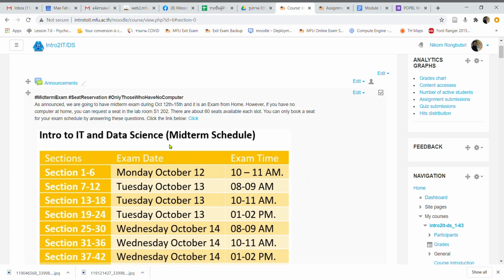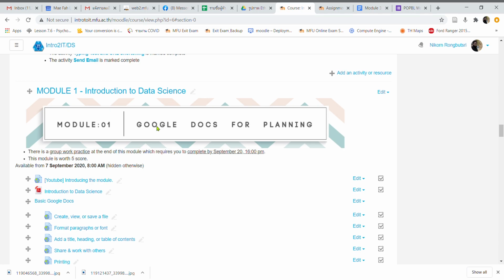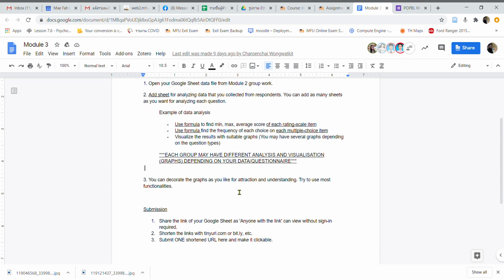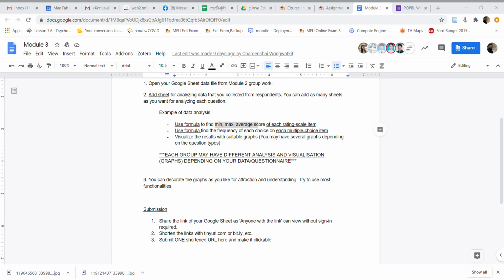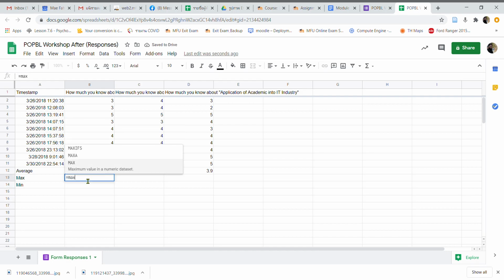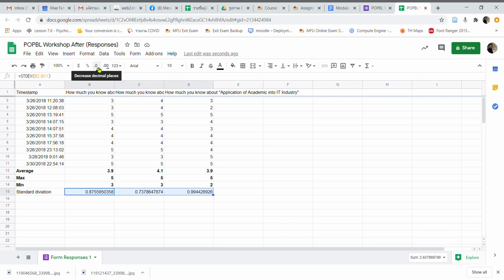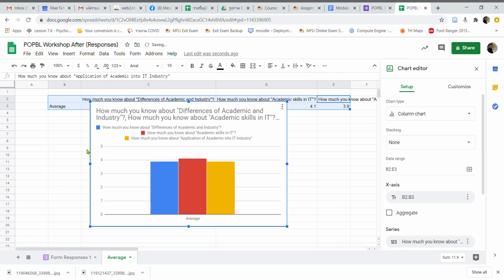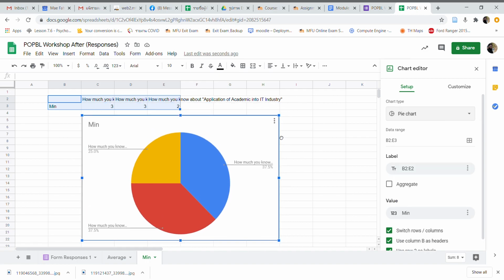IntroToIT2020: Module3 Data Analysis